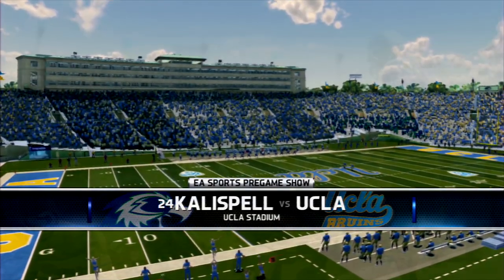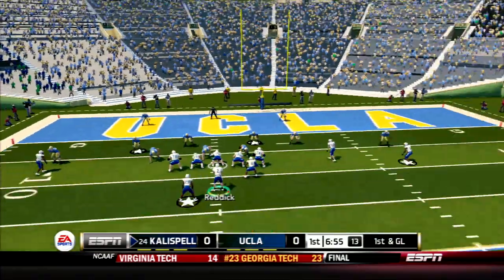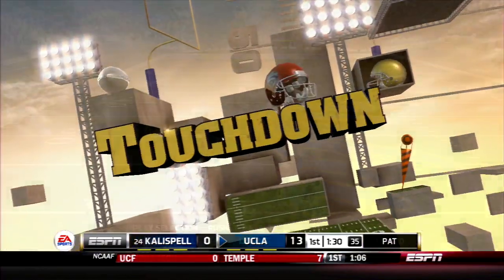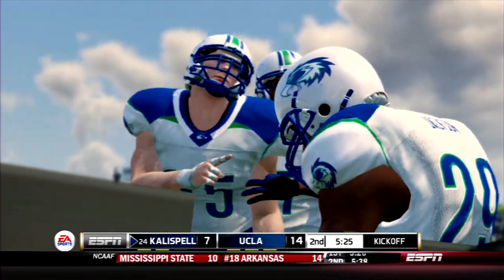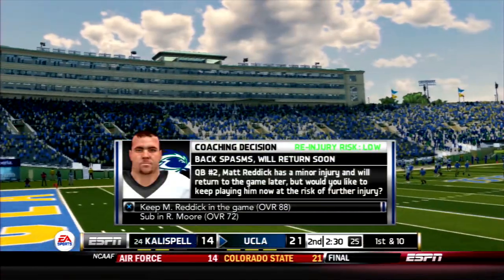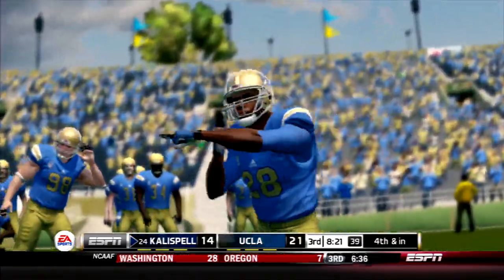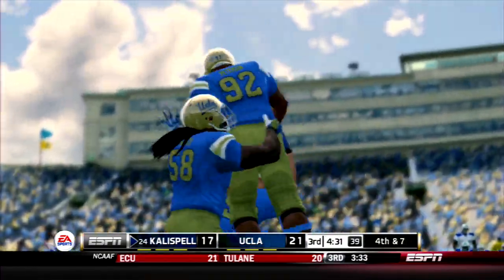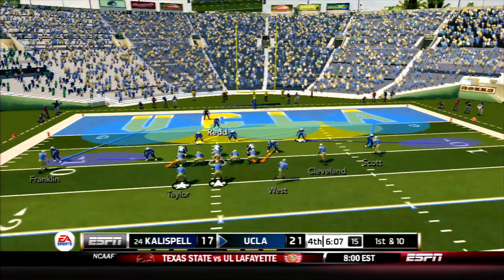Matt Reddick Makes First Career Start at QB | NCAA Football 14 Dynasty (Y13:G11) Ep.232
Here on my MrHurriicane channel I focus on football gaming videos and series. I play Madden 20 and NCAA 14 and my series revolve around building teams in Franchise and Dynasty mode. My series have exciting gameplay and commentary and I try to keep things fairly realistic. I love seeing teams grow and how new players can take teams to a championship level.